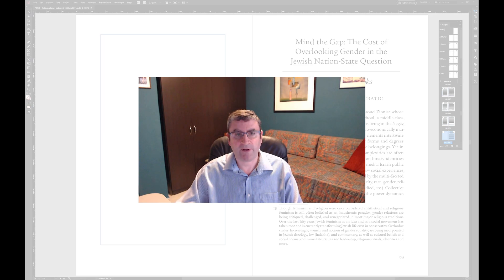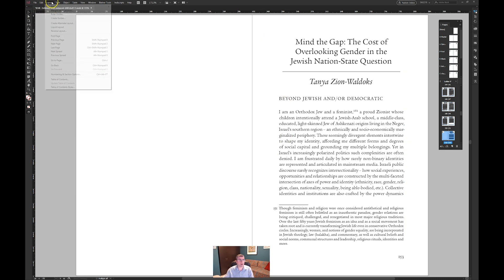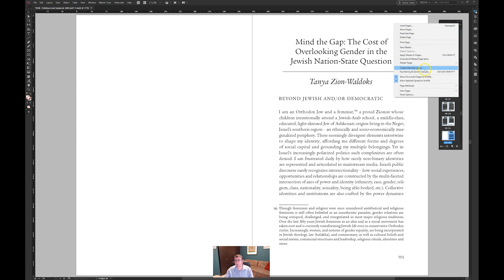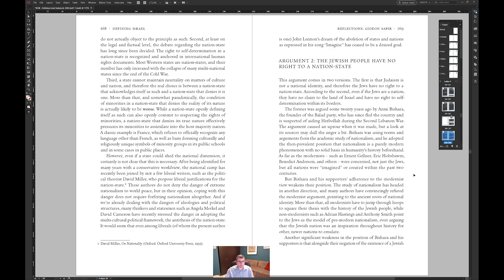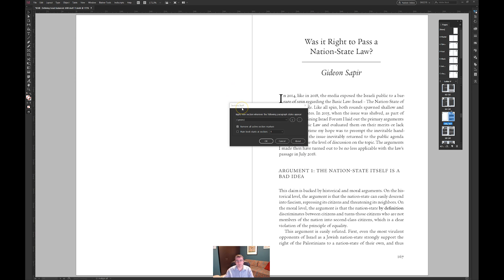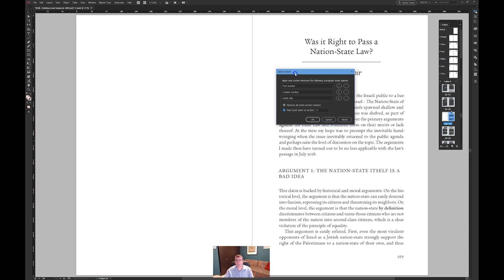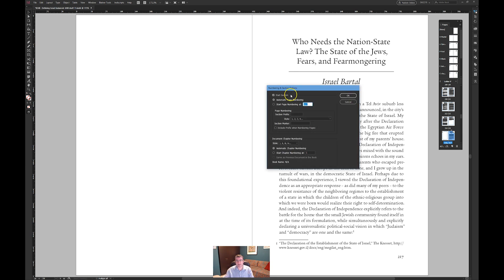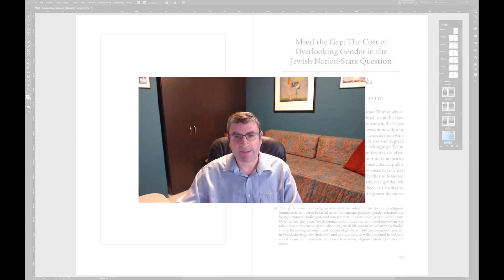Restarting Footnotes at the Beginning of Each Chapter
In this video we learn how to get InDesign footnotes to restart at each chapter.

In order to make the process of assigning new sections to paragraph styles, in this case new chapters, we can automate the process using Sections Stuff from Id-Extras and there is a 25% discount until Friday 8th Feb 2019: EndOfJanuary